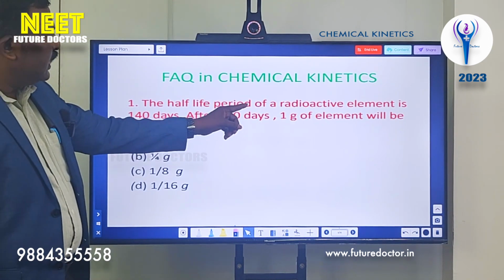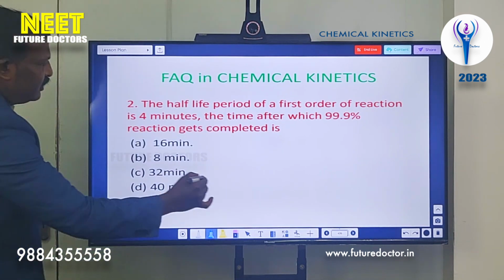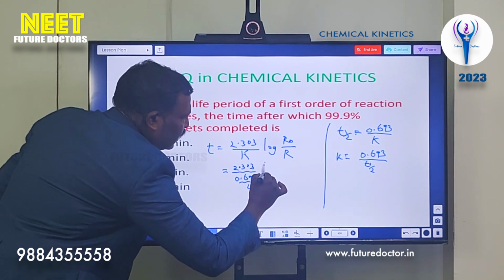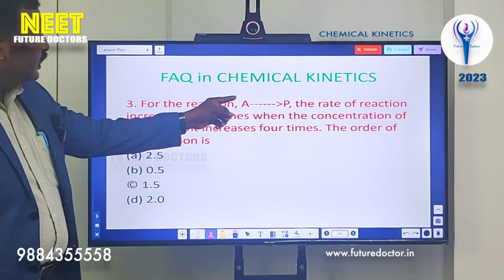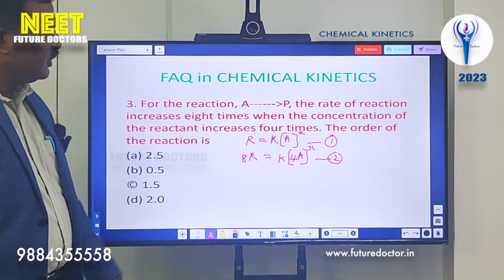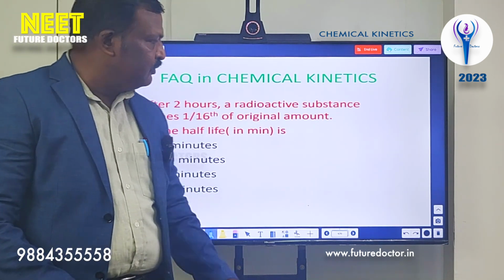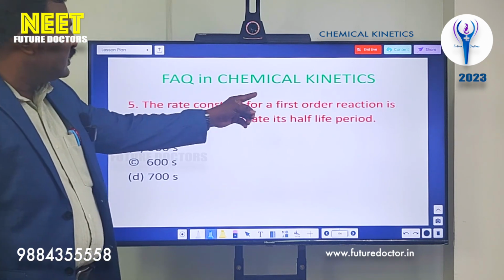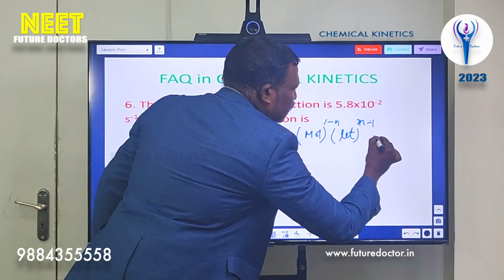NEET COACHING ACADEMY NEET CRASH COURSE CHENNAI NEET ACADEMY RESIDENTIAL NEET